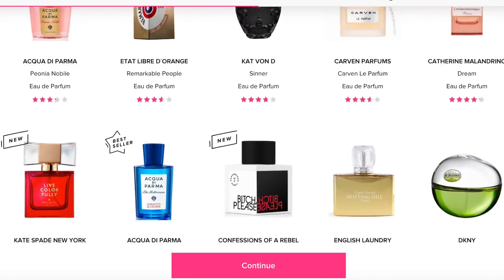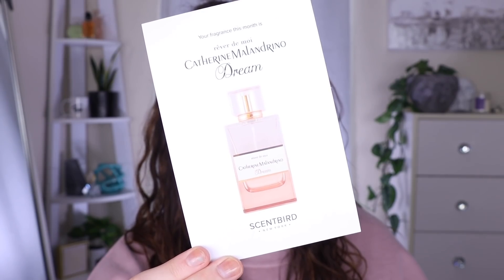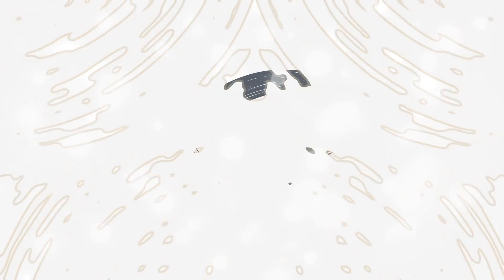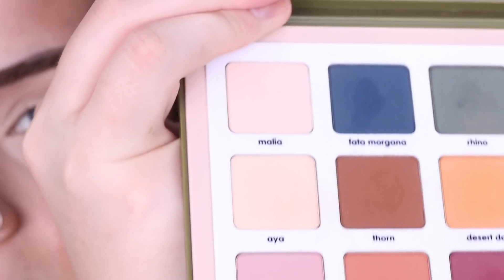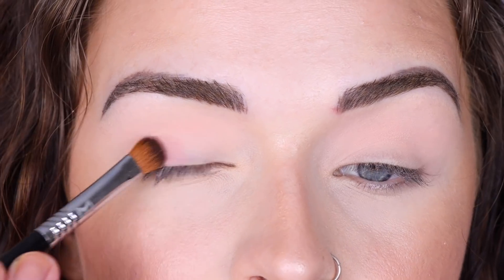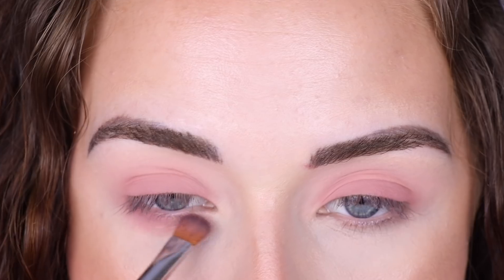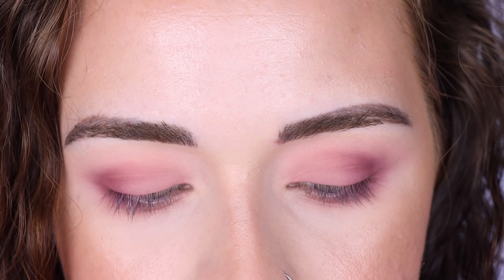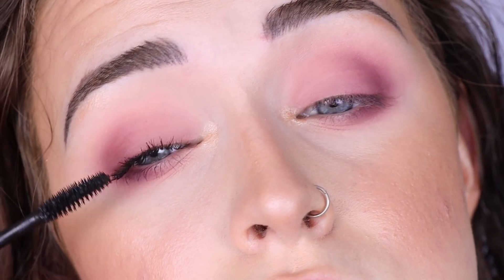FLASHBACK FRIDAY | Natasha Denona Safari Palette | Easy Matte Soft Pink Eyeshadow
PRODUCTS USED

HELPFUL VIDEOS

DISCOUNTS

FAQ

Filming lights